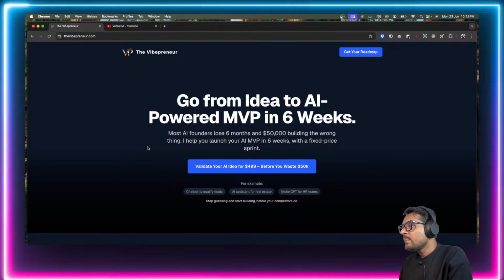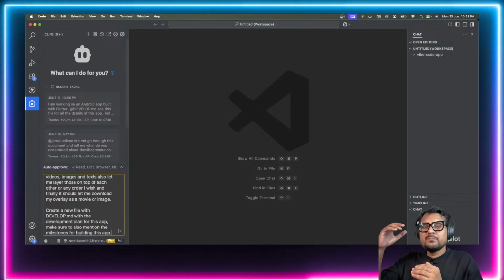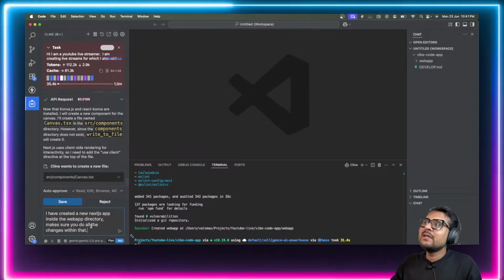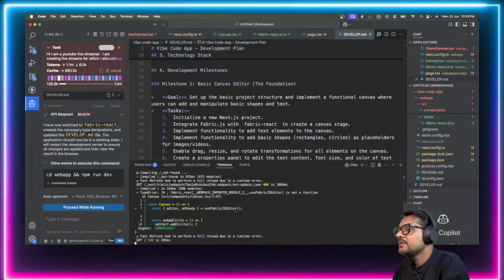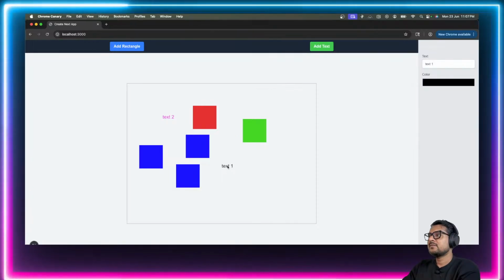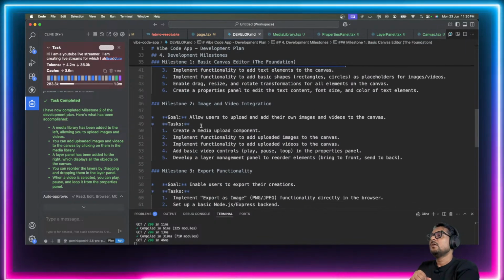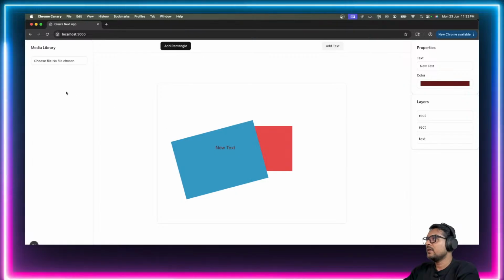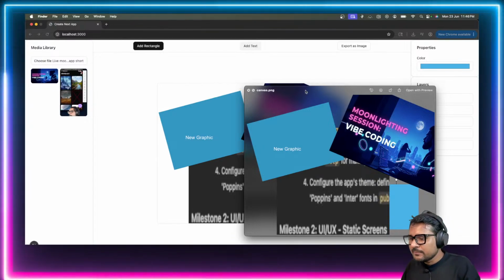Live Moonlighting Session: Vibe Coding - EP 17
Live stream vibe coding micro-saas apps and mobile apps.
Connect over the live chat, ask questions, share thoughts or chat about anything.